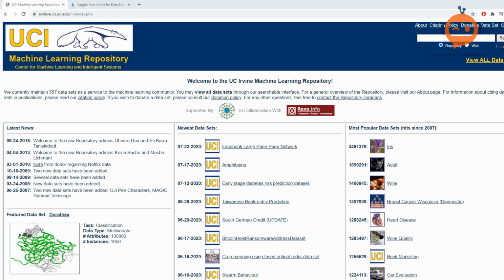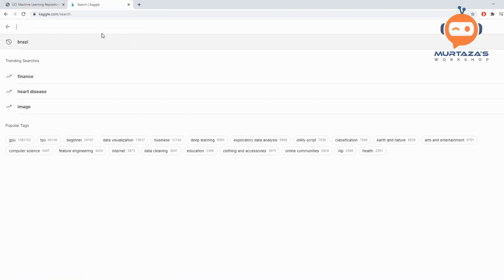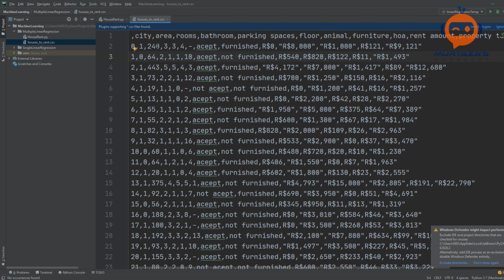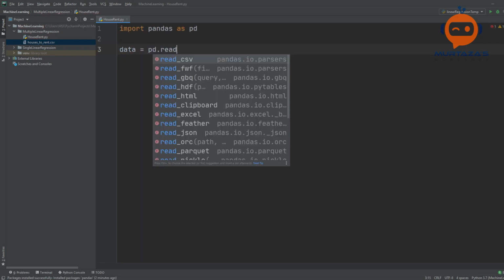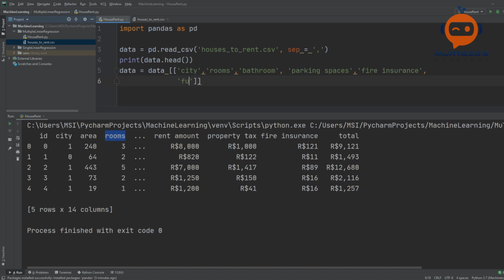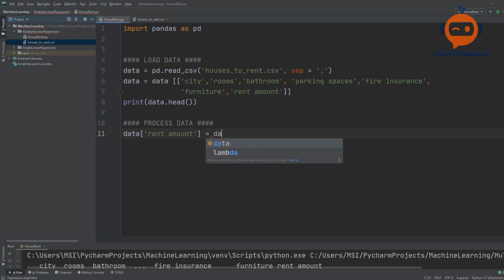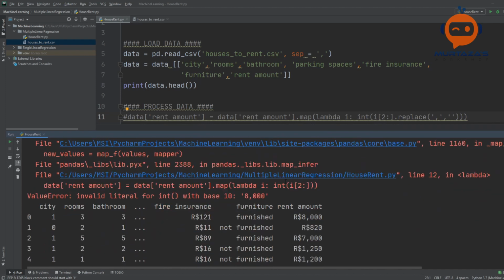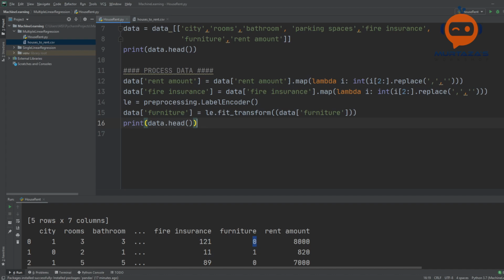Multiple Linear Regression | Machine Learning with Python Tutorials p.1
In this video, we will look at what is Multiple Linear Regression and how can it be used in Machine

Learning using Python?
Multiple Linear Regression using Python.
What is Linear Regression in Machine Learning?

Premium Courses:
✔️ Computer Vision Game Development Course: